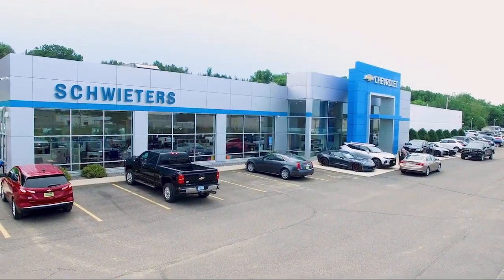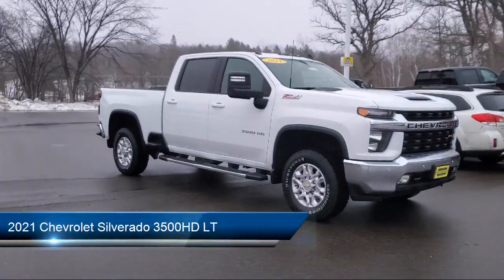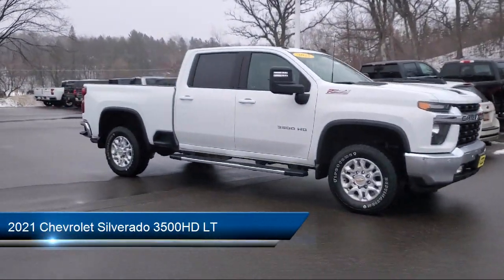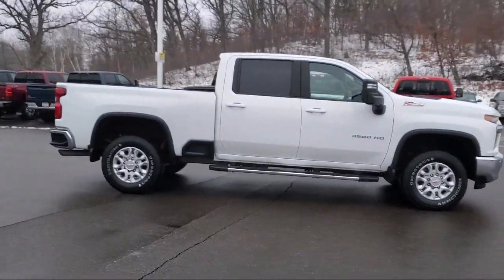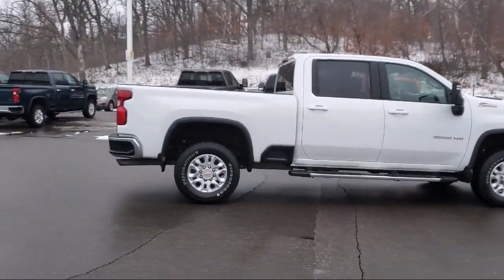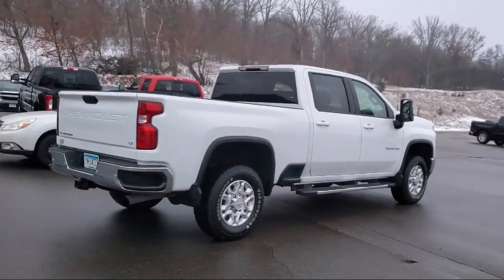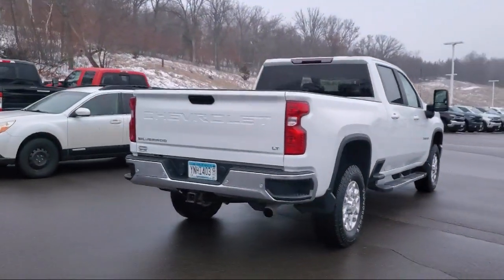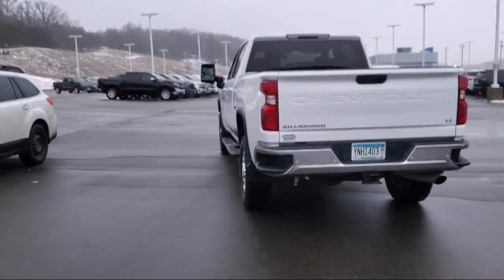2021 Chevrolet Silverado 3500HD LT St. Cloud Sartell Waite Park Monticello Buffalo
2021 Chevrolet Silverado 3500HD LT Stock Number: 240081A Vin:1GC4YTE71MF137985.